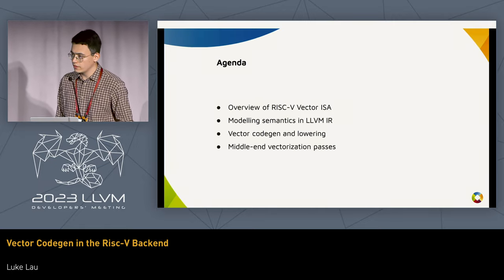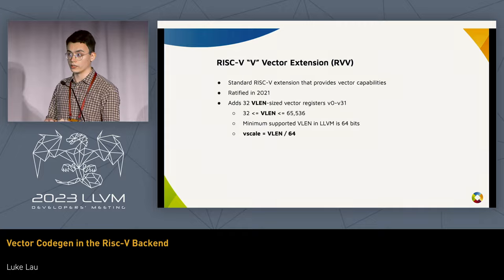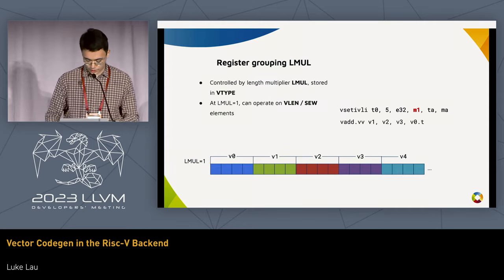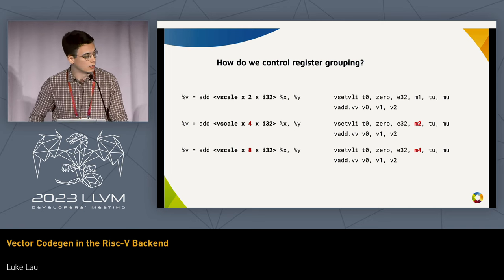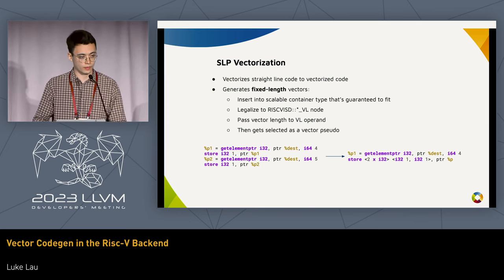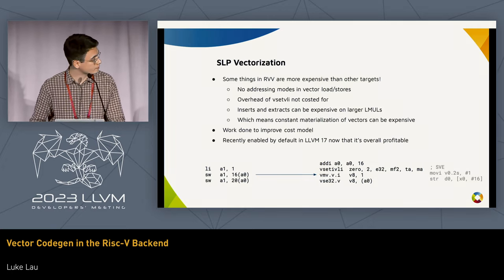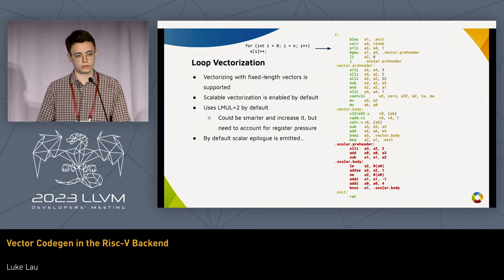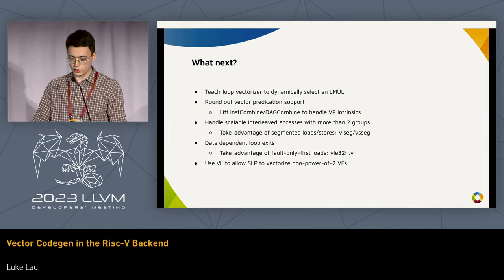Vector Codegen in the RISC-V Backend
The RISC-V Vector extension (RVV) is a sizeable addition to the RISC-V
architecture, and is quite different from the SIMD features of other targets in
LLVM. This talk goes over some of the features unique to the vector-length
agnostic RVV architecture, and how it compares to ARM's SVE. It also takes a
look at the challenges they present, the infrastructure within LLVM to handle
them, and how the auto-vectorization passes take advantage of RVV's modern
design.

Santa Clara, California
October 10-12, 2023